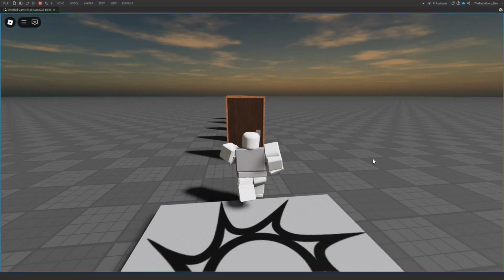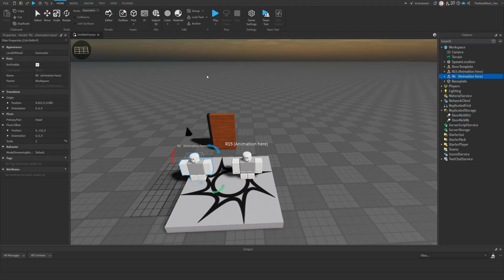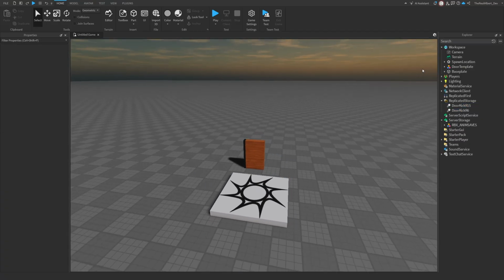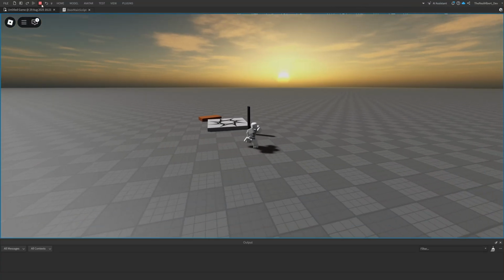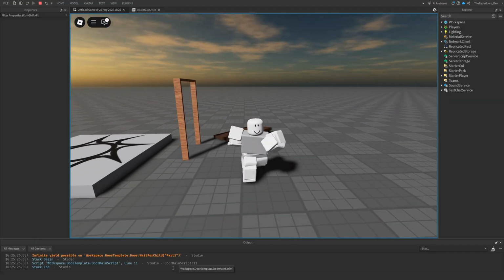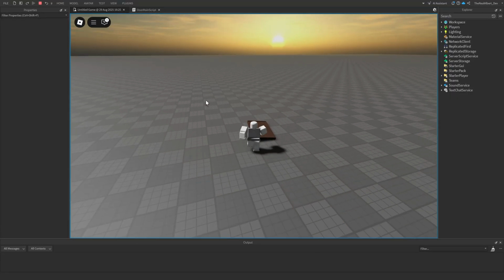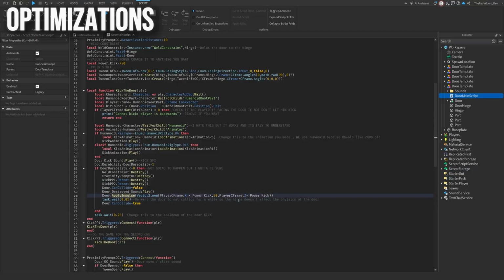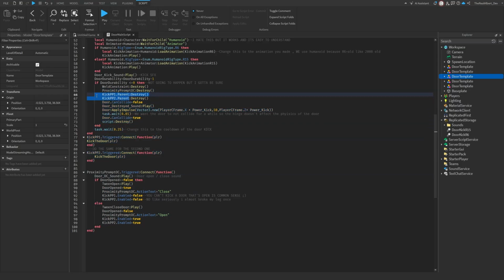KICKABLE DOORS Roblox Tutorial (FREE Model Included)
I think I might have a problem...

Timestamps:
00:00 Intro
00:25 Basic Setup
03:45 Change the Door Model
05:46 Key Features
08:04 Door Purge...
08:38 How It Works
10:06 Outro